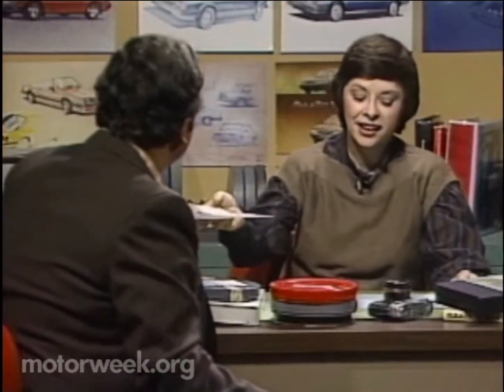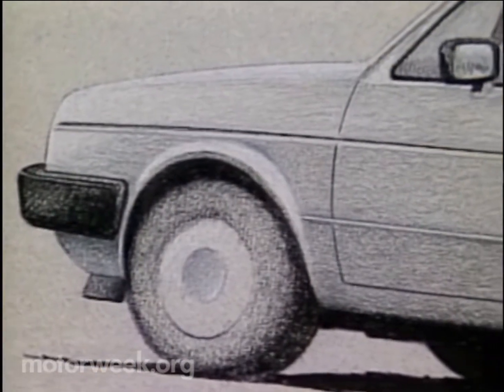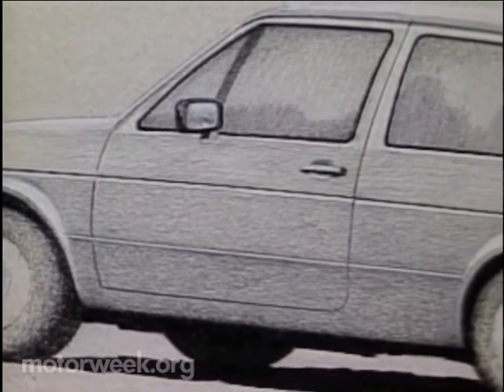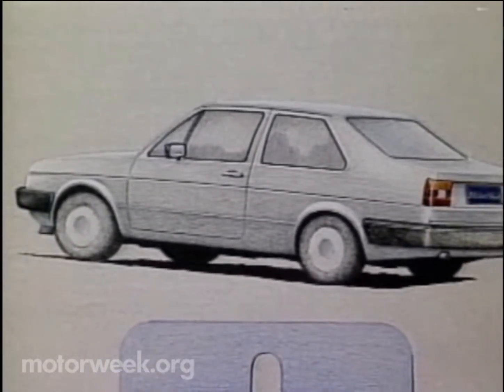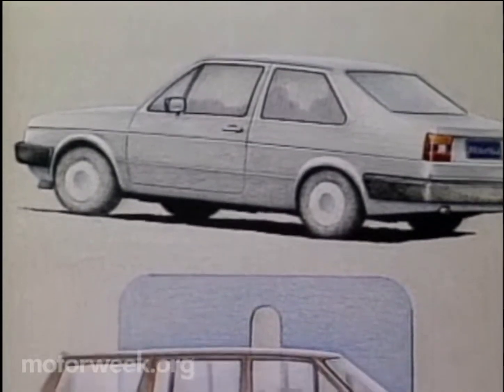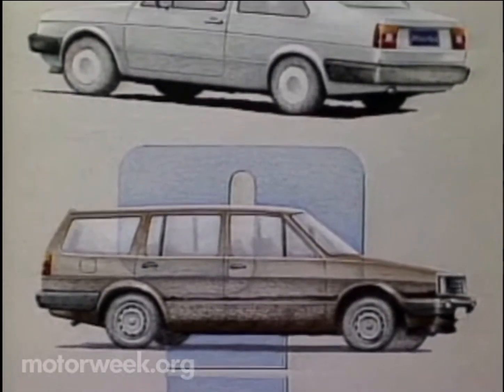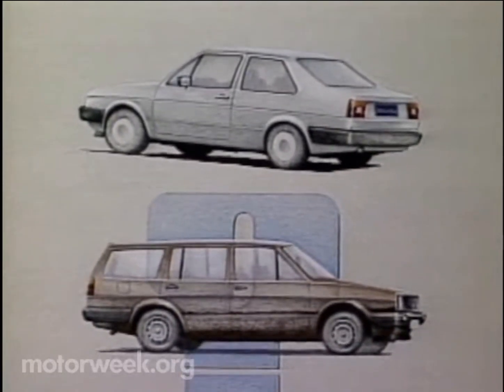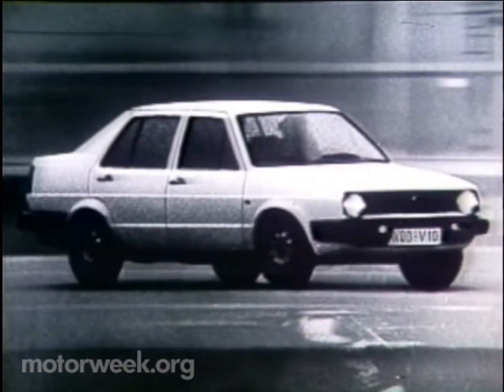MW 1983 Spy Shots The Volkswagen Jetta Mk2 | Retro Review